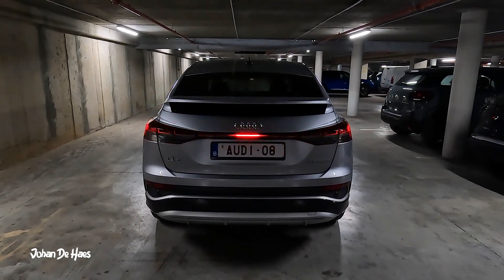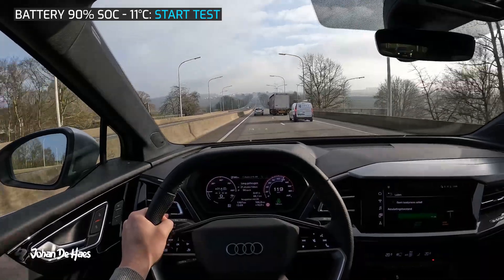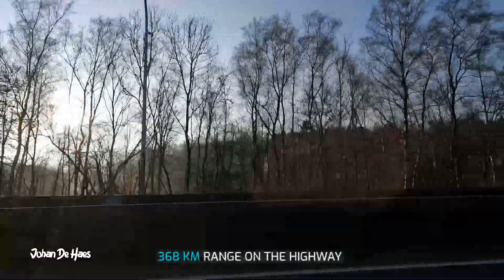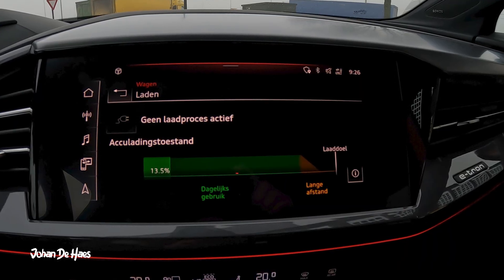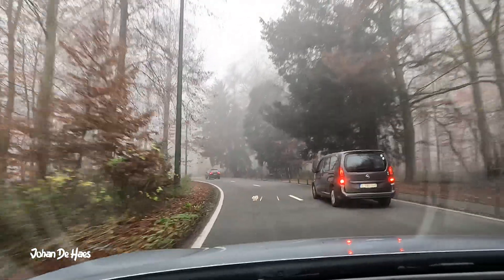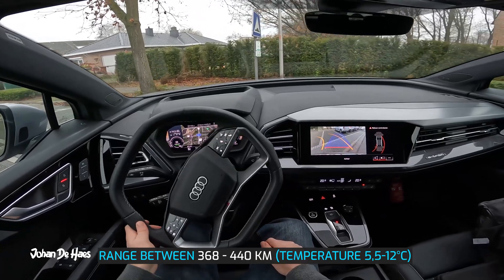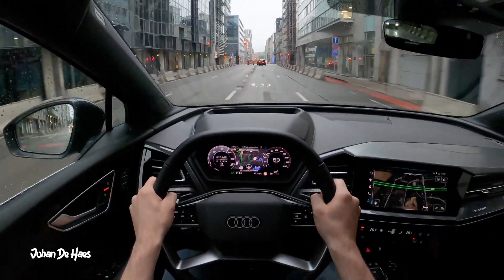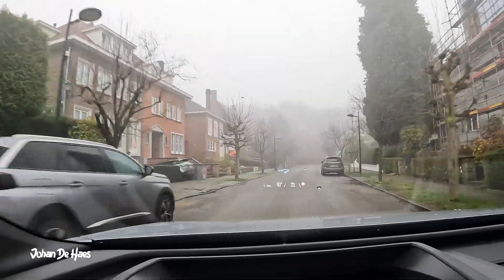AUDI Q4 SPORTBACK 40 E-TRON RANGE TEST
Audi Q4 Sportback 40 e-tron Range Test. I did a range test with the Audi Q4 Sportback 40 e-tron with the 77 kWh battery pack. I will review the range on the highway to find out the minimum range of the Audi Q4 Sportback e-tron. I will also do a full range test at lower average speeds in the city to find out the maximum electric range of the electric Audi Q4 Sportback 40 e-tron. I will also do a charging test at a DC fast charger to find out how much range you gain after a charging session of 30 min.

More info about this car such as results of my range test on my website in English and Dutch

Chapters in this video:
0:00 intro and useful info about the Audi Q4 Sportback 40 e-tron
0:52 Range Test Highway
2:30 DC Fast Charging Test
4:02 Range Test City
5:44 Results Range Test and AC Charging test with Audi Q4 40 e-tron during the summer

The questions that I asked myself about the Audi Q4 Sportback 40 e-tron that I wanted to answer in this video, were: what is the real life minimum range of the Audi Q4 Sportback 40 e-tron? What is the real world maximum range of the Audi Q4 Sportback 40 e-tron with the 77 kWh battery? I also wanted to know what is the charging time of the Audi Q4 Sportback 40 e-tron at a fast charger?

Technical specs of the Audi Q4 Sportback 40 e-tron:
Full name of the test car: Audi Q4 Sportback 40 e-tron 150 KW S-line Model
Model Year: 2021, 2022, 2023
Net battery capacity: 77 kWh
Gross battery capacity: 82 kWh
Power: 150 kW / 204 HP
Max. Torque: 310 Nm
Rear wheel drive RWD
WLTP Range: 534 km
Electrical range, combined according to WLTP in km (mi)*:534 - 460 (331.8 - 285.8 mi)
0 to 100 km/h: 8,5 sec
Top speed: 160 km/h
Drag coefficient: 0,26
Cargo space: 535 tot 1.460 liter
Exterior colour: Floret silver
Rims: 21" 5-spoke alloy wheels, "Evo-Rotor" design, matt titanium gray with a high-sheen finish, 8.5J/9J x 21 (Audi Sport)
Starting price Audi Q4 Sportback S line 40 e-tron: 52.500 €
Price as tested in Belgium: 74.439 €
AC Charging: up to 11 kW
DC Charging: up to 125 kW

The full spec sheet in English with all the options of this test car is available exclusively to members of this channel.

Here you can watch my range test with Audi Q4 40 e-tron also with the 77 kWh Battery during the summer